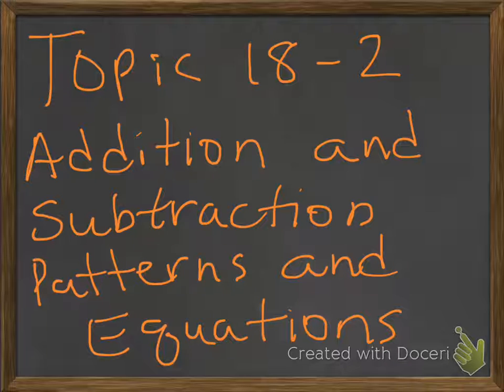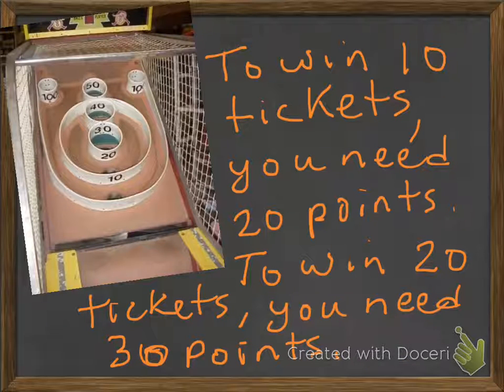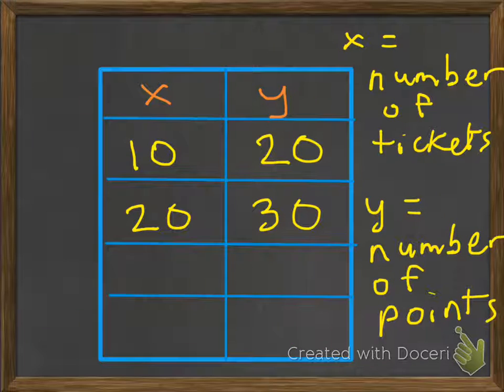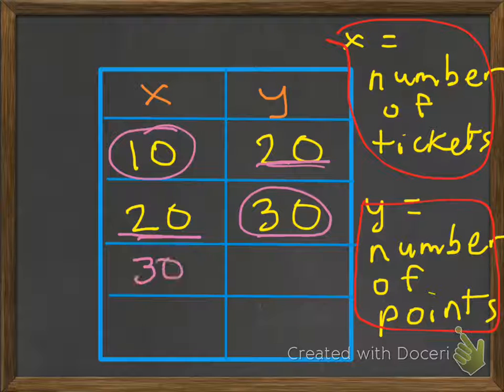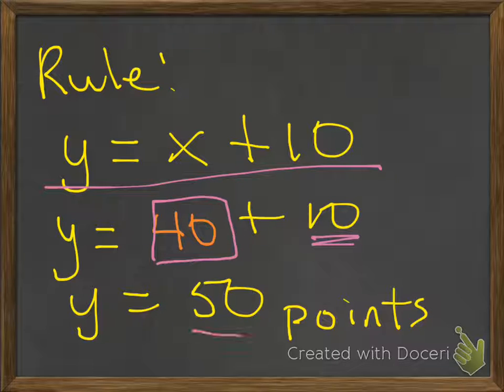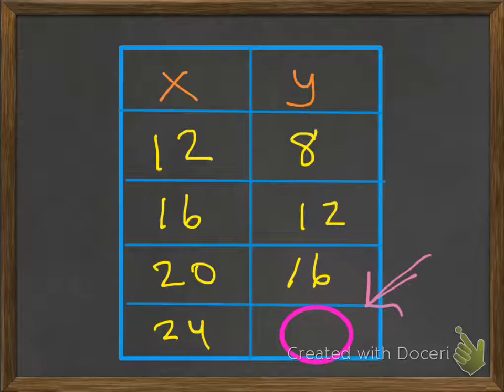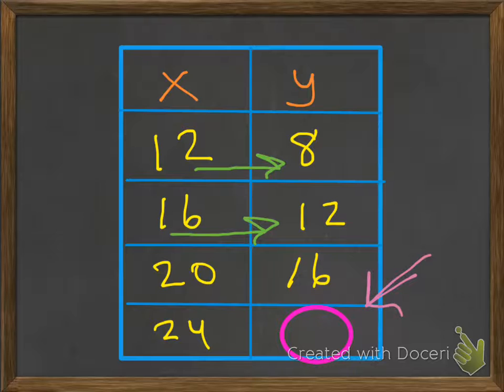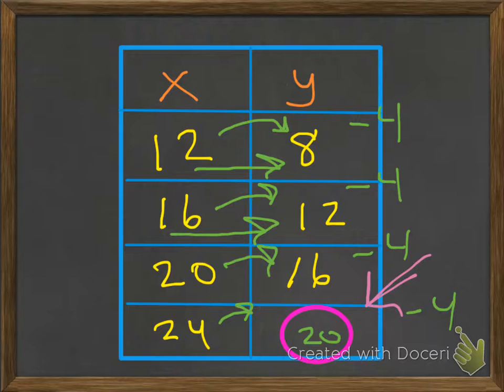Topic 18-2 Addition and Subtraction Patterns and Equations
Describing an addition and subtraction rule with numbers and symbols.